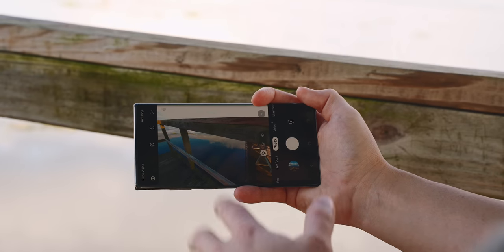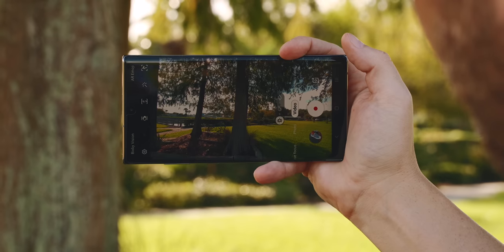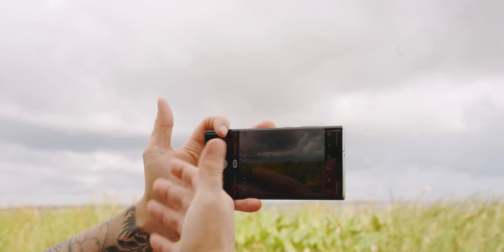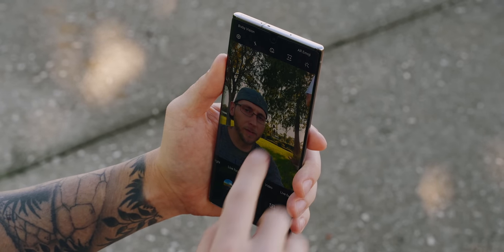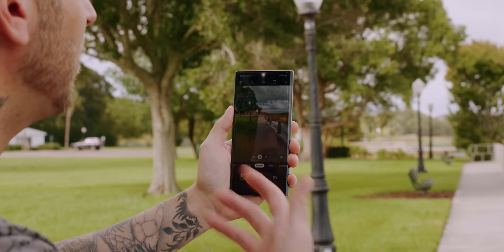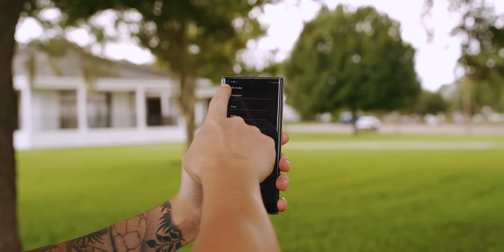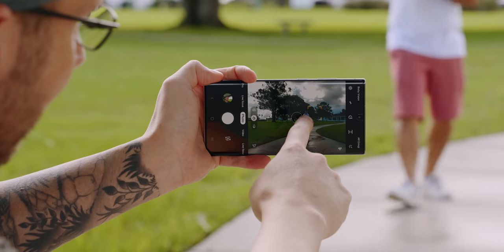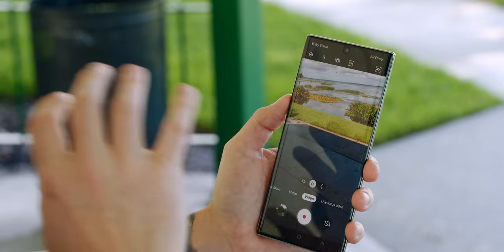Galaxy Note 10 Plus Camera Tips and Tricks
The Galaxy Note 10 Plus has an amazing camera and it's packed full of features. In this video I'm going to give you several Galaxy Note 10 Plus camera tips and tricks so you can get the most out of your Galaxy Note 10 camera! These camera tips and tricks will also work for the Galaxy Note 10, Galaxy S10, Galaxy S10 Plus, and Galaxy S10 Plus 5G.